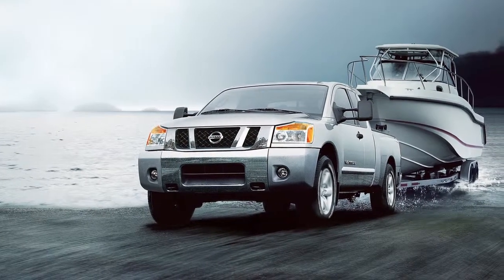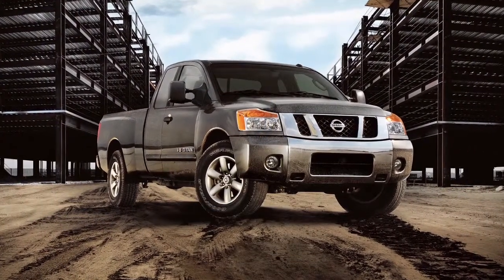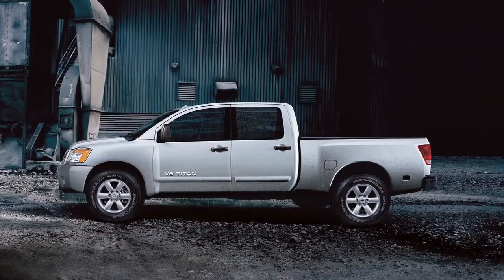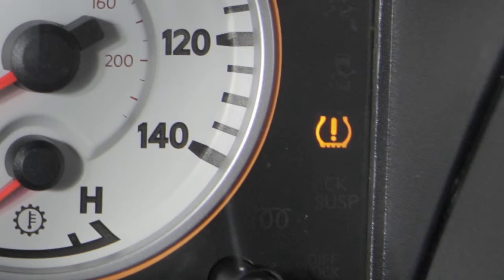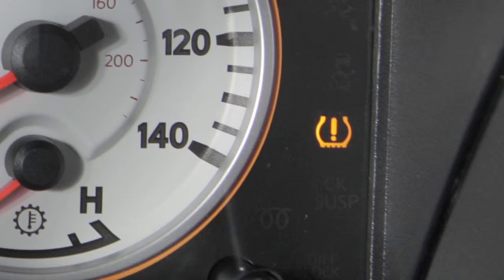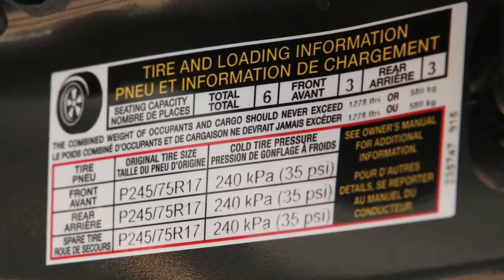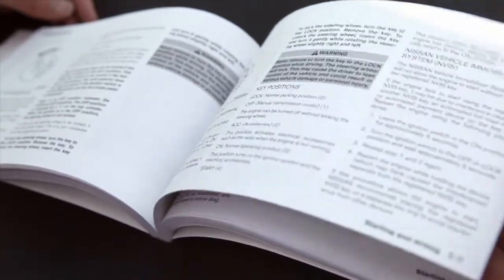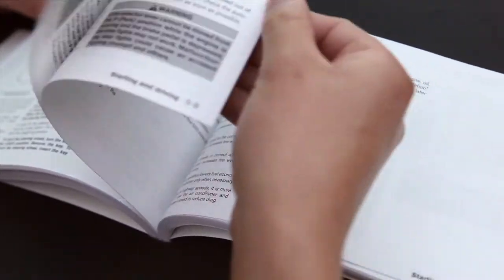2014 NISSAN Titan - Tire Pressure Monitoring System (TPMS)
The Tire Pressure Monitoring System (TPMS) monitors tire pressure. A CHECK TIRE PRESSURE warning message will appear in the Vehicle Information Display and the low tire pressure warning light will illuminate when one or more tires are low on pressure and air is needed.

The tire pressures should be checked when the tires are cold. The tires are considered cold after the vehicle has been parked for 3 hours or more or driven less than 1 mile at moderate speeds.

Adjust the tire pressure to the recommended COLD tire pressure shown on the Tire and Loading Information label. After tire pressures are adjusted, drive the vehicle at speeds above 16 miles per hour. The warning and indicator light will disappear.

If the low tire pressure warning light flashes for approximately one minute and then remains on after you turn the ignition ON, the TPMS is not functioning properly. Have the system checked by a NISSAN dealer.

Tire pressure rises and falls depending on the heat caused by the vehicle's operation and the outside temperature. Low outside temperature can lower the temperature of the air inside the tire, which can cause a lower tire inflation pressure. This may cause the low tire pressure warning light to illuminate. If the warning light illuminates in low ambient temperature, check the tire pressure in your tires. Check the tire pressure (including the spare tire) often and always prior to long distance trips.